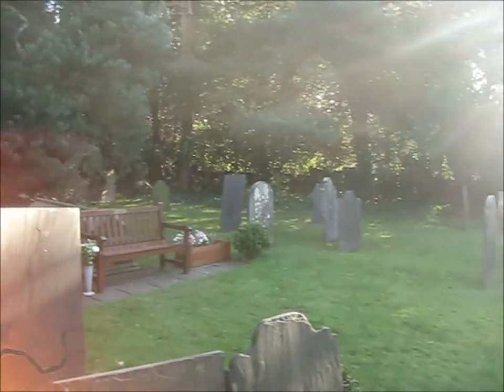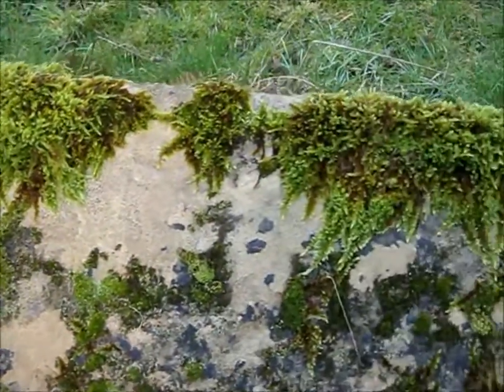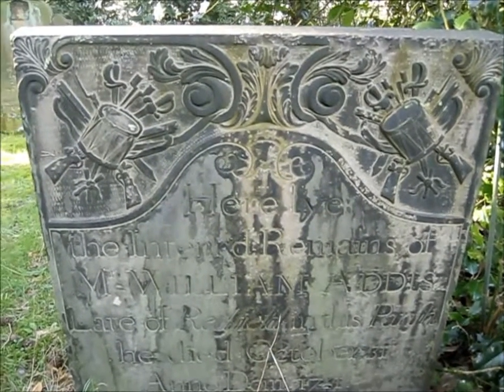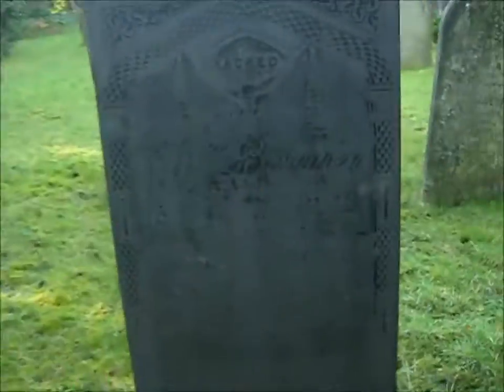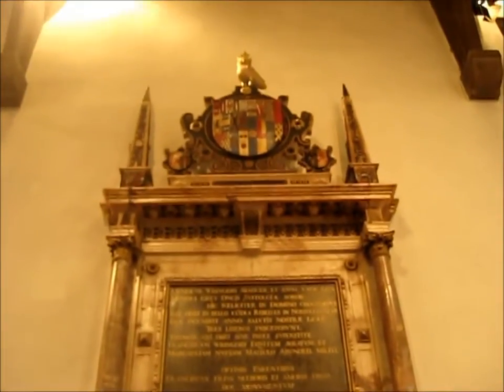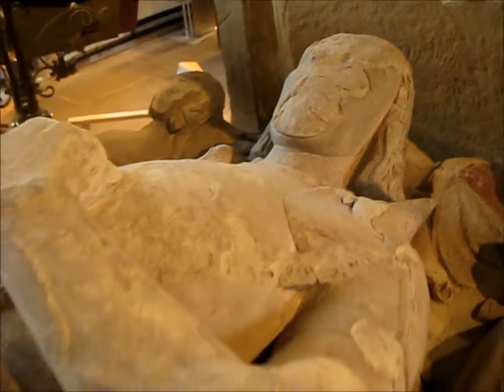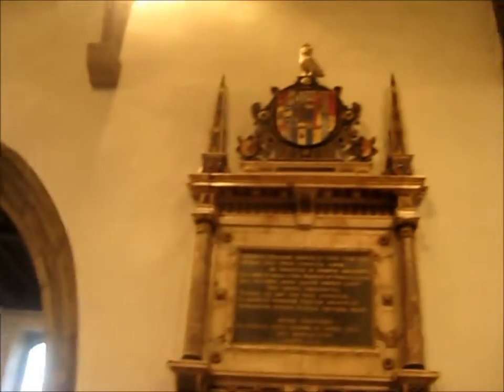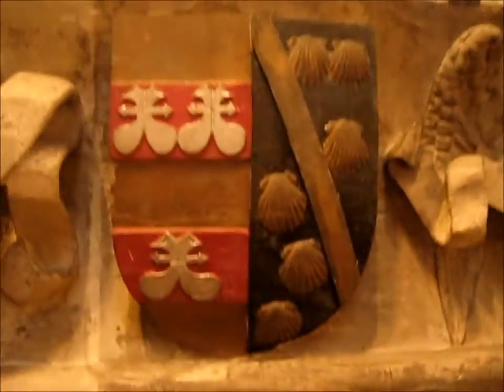Cemetery seek: St Leonard's Wollaton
A peaceful trip to Wollaton on a rare sunny day after so much rain. Come see the memorials of the Willoughby family & some seriously shaggy mossy coverings on stunning slate engravings.